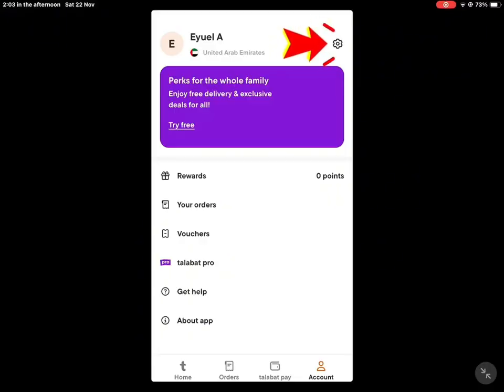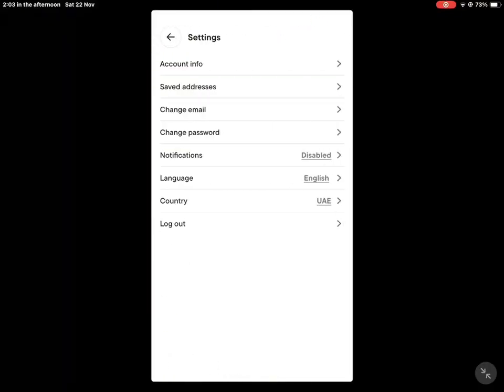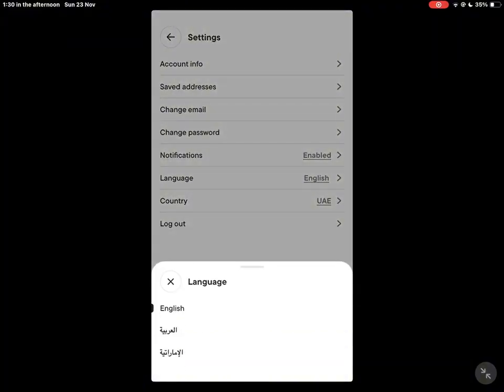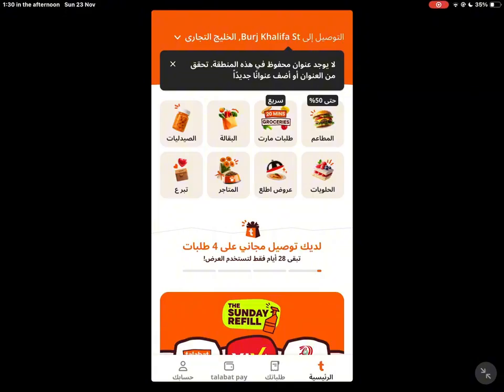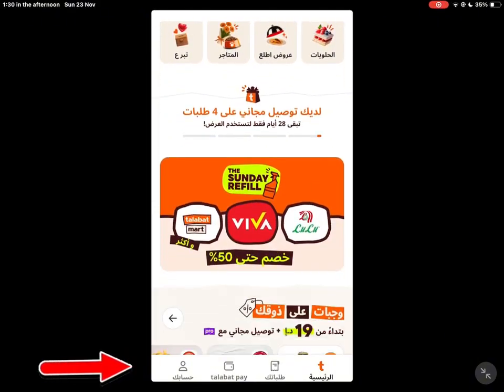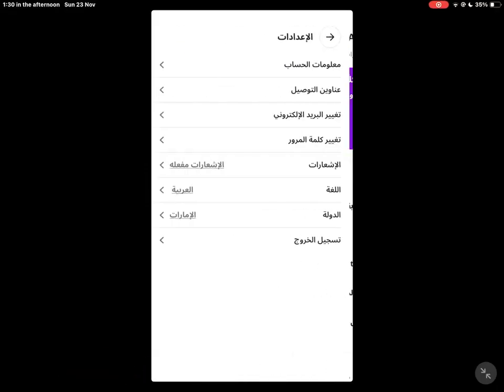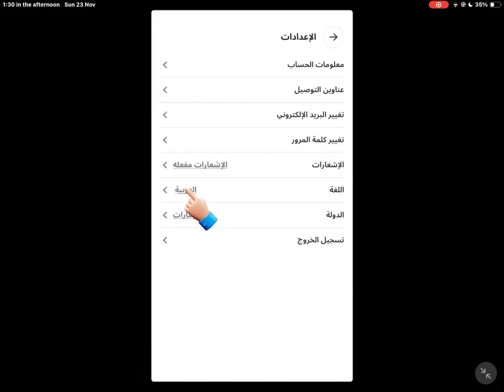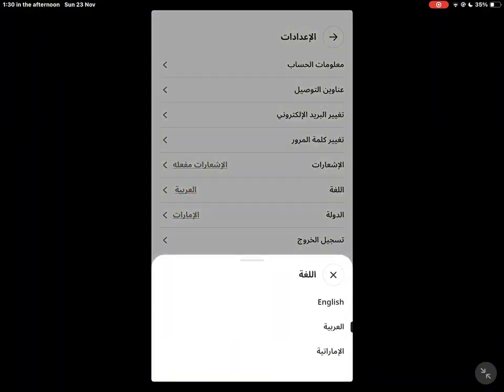How to Change Language on Talabat (Easy Guide)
Switching languages is simple — but the menu moved in the new update. 🌐🗣️ This detailed tutorial shows you how to change between English, Arabic, and other supported languages instantly.

✔️ Inside This Tutorial:
 • Where to find the Language menu
 • How to switch languages
 • How language affects the interface
 • How to fix language-switch glitches